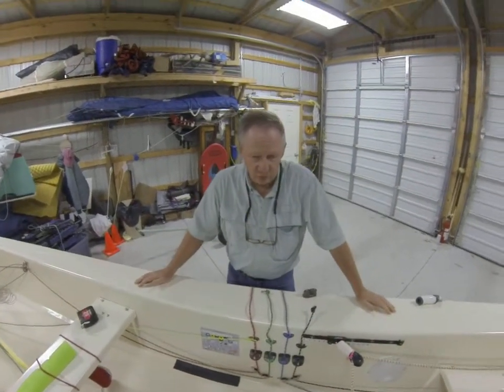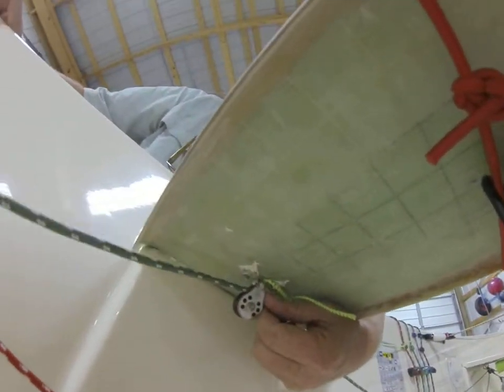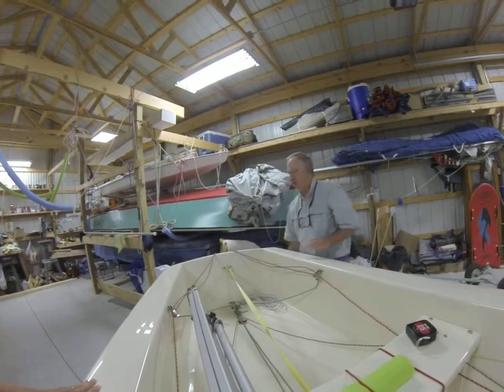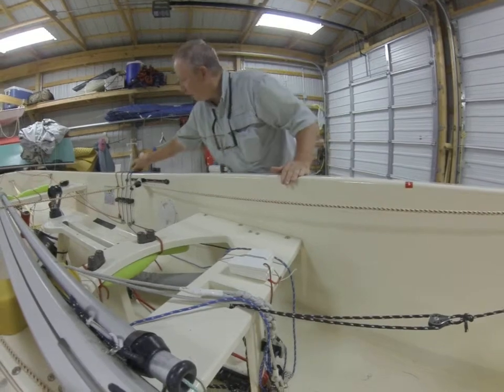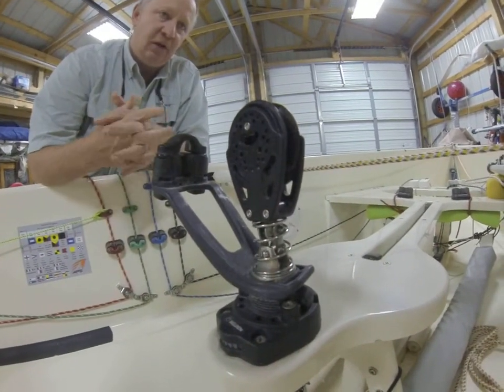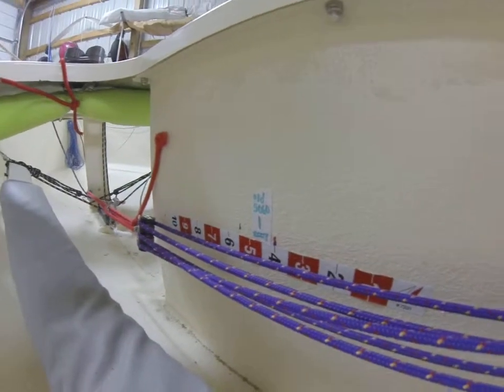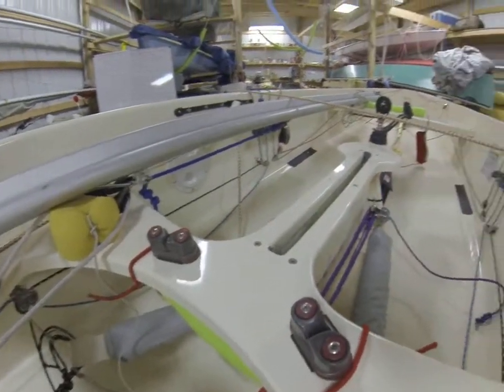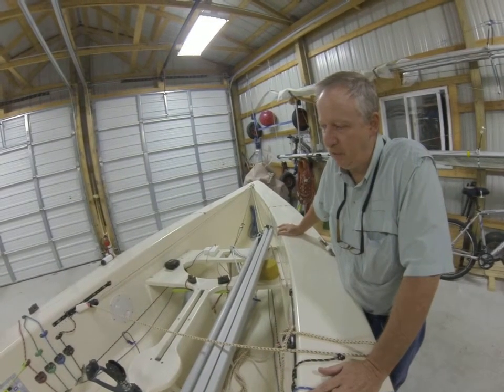Windmill Control systems